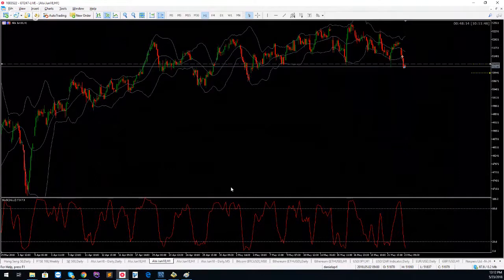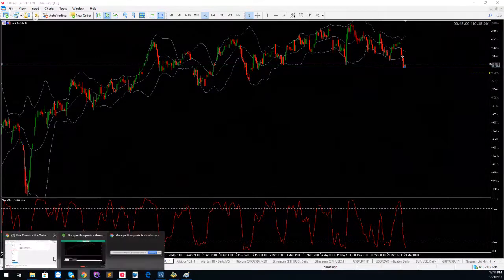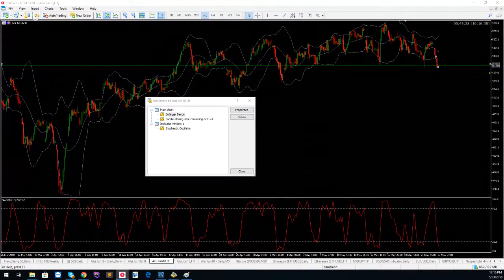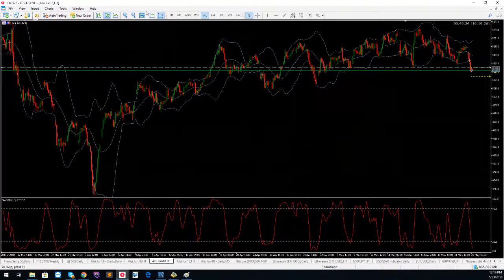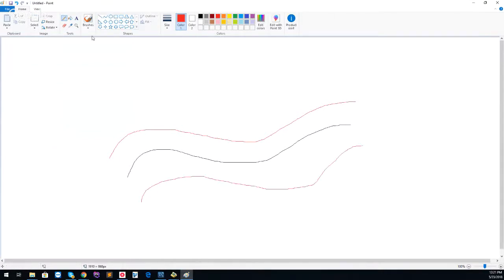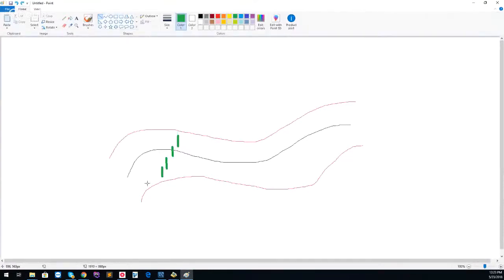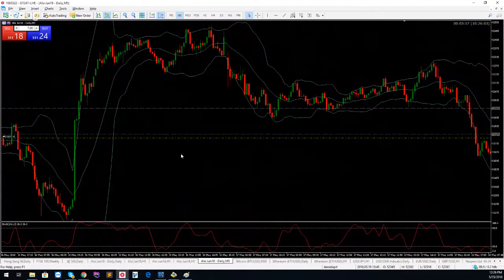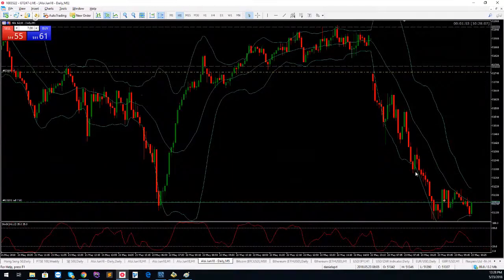Technical analyses - Bollinger Bands